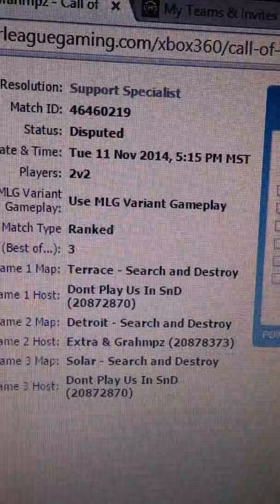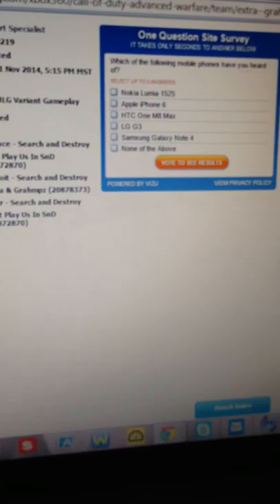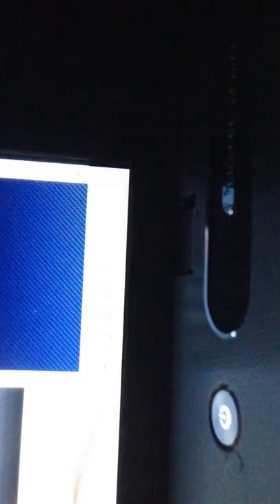Match 46460219 don't play us in snd